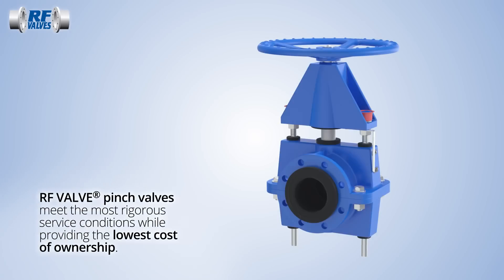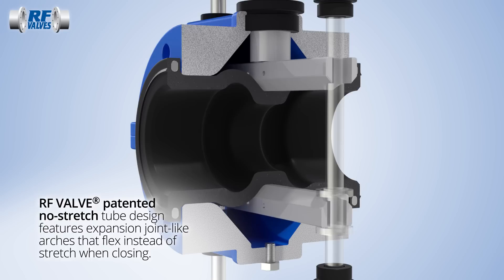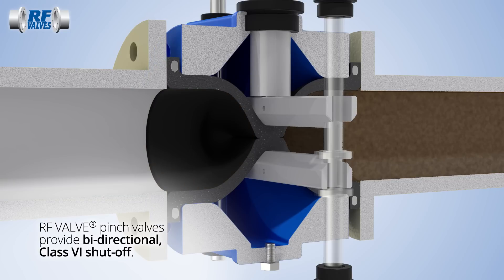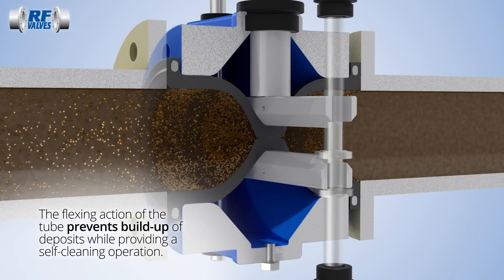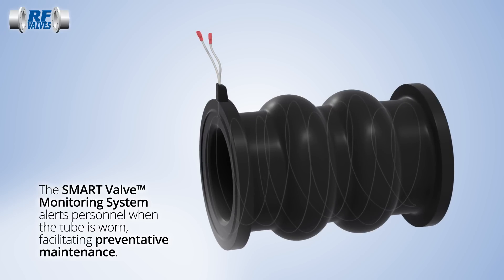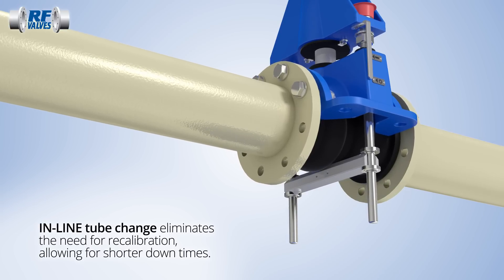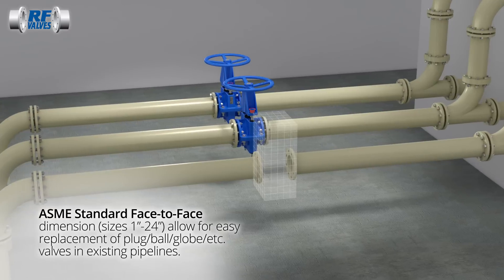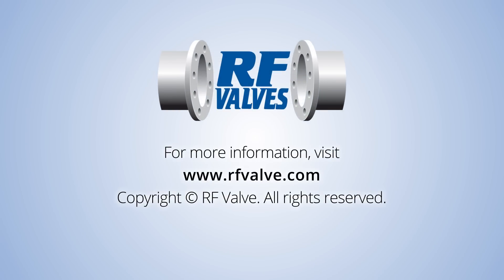RF Valves - Pinch Valve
RF VALVE® pinch valves meet the most rigorous service conditions. Our patented elastomer tube fold design prevents stretching and extends the sleeve life to result in valves that last. We provide proven engineered solutions to our customers.